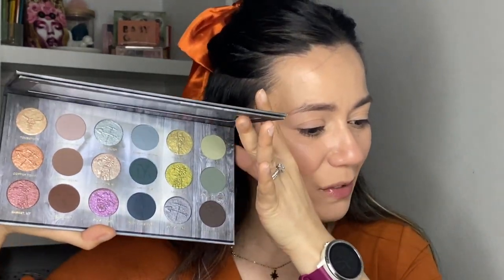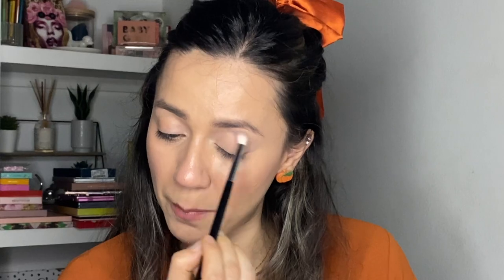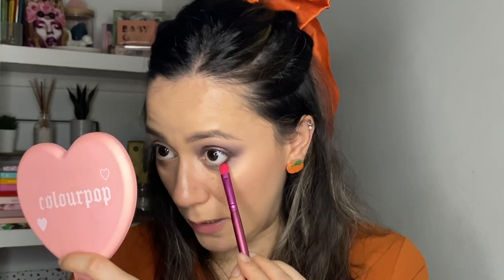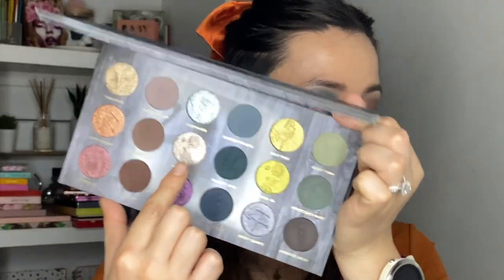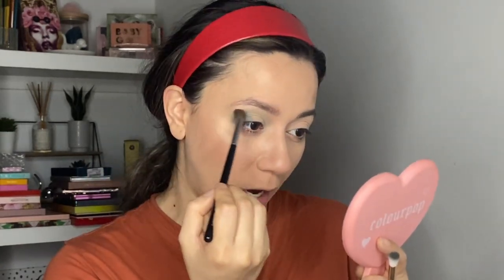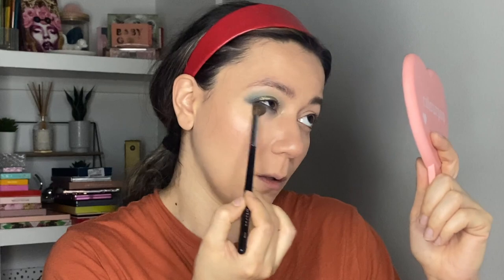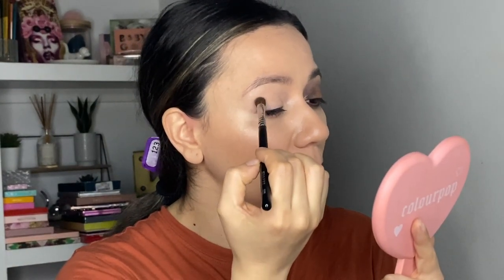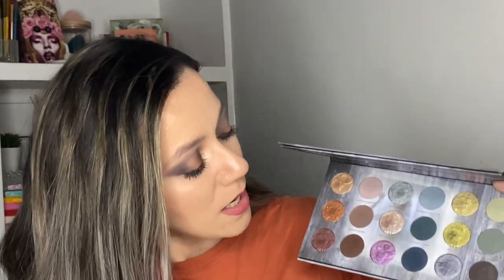NOMAD COSMETICS GHOST TOWN, USA | 5 looks 1 Palette ✨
HELLO FRIENDS!✨

Grab a drink because this is a long one!!
I tried my best to keep it under 40 min, but it didn't work out, sorry!

Anyway, it's late and I want to go to bed because I get up at 5:00 AM, I'm sure you are not reading this, because people usually don't read the description, people normally just come here for the links and codes!

If you are reading this, just know that I appreciate you so so much and I thank you for being here!🤍 YOU ARE AMAZING!✨